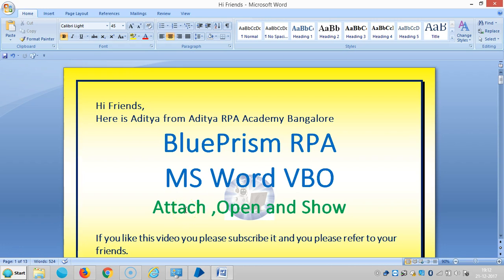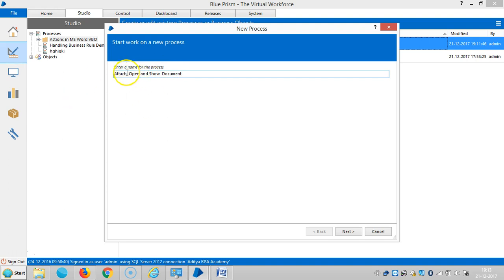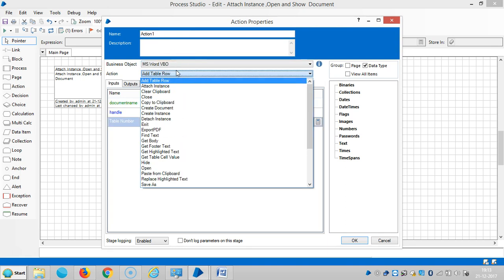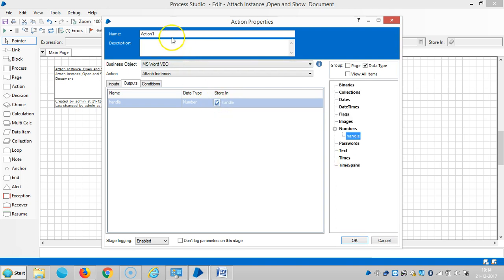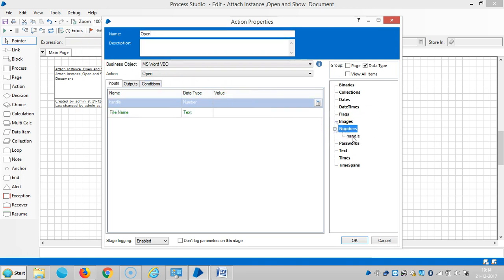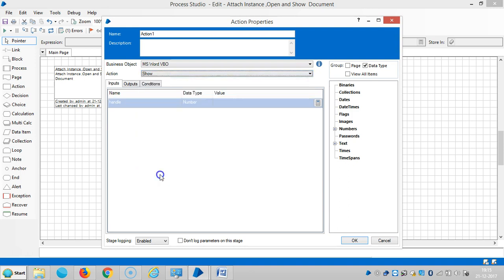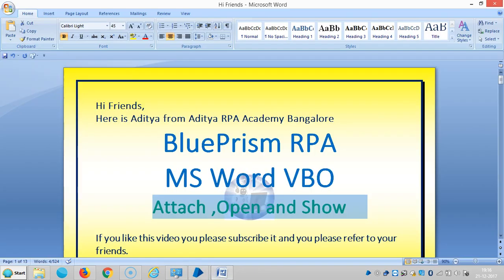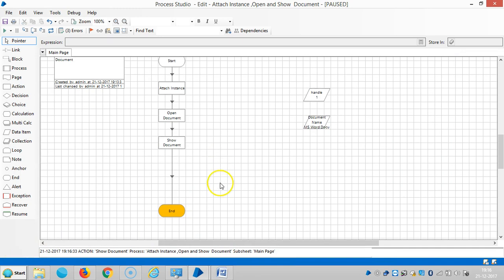BluePrism RPA - MS Word VBO - Attach,Open and Show - BPMSW9005 -Aditya RPA Academy BTM Layout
BluePrism RPA - MS Word VBO - Attach,Open and Show - BPMSW9005 -Aditya RPA Academy
Aditya Chereddy
                            M.Tech.,